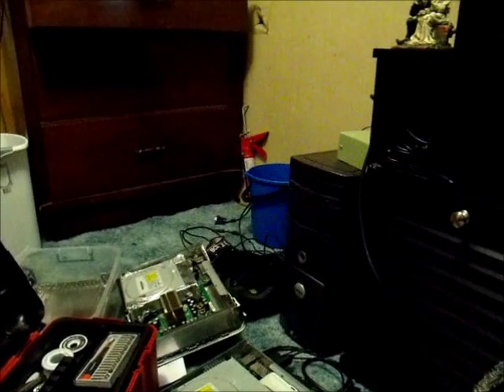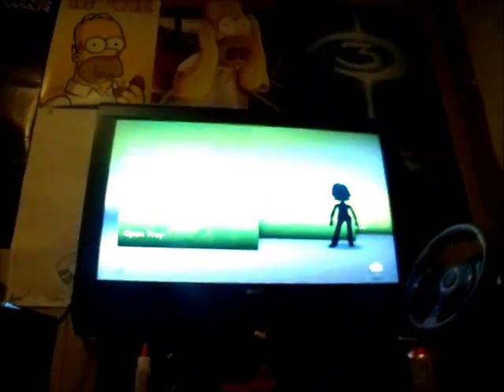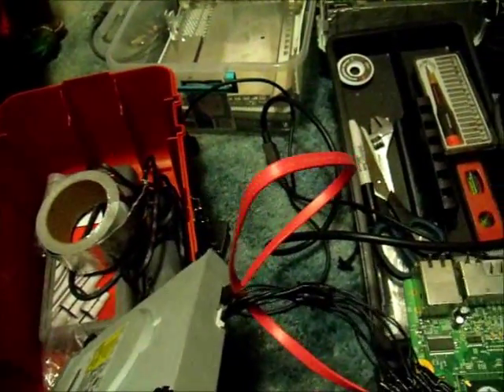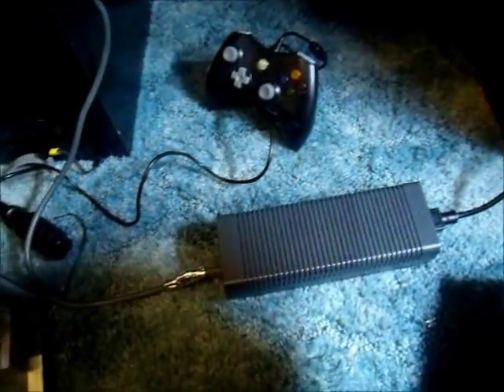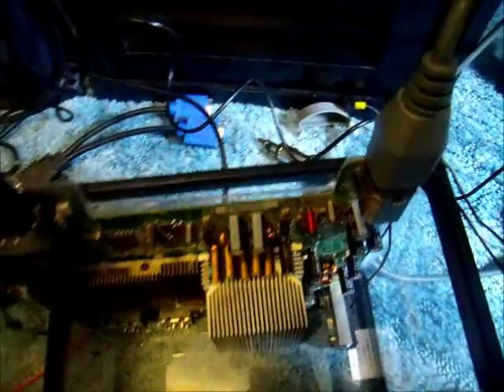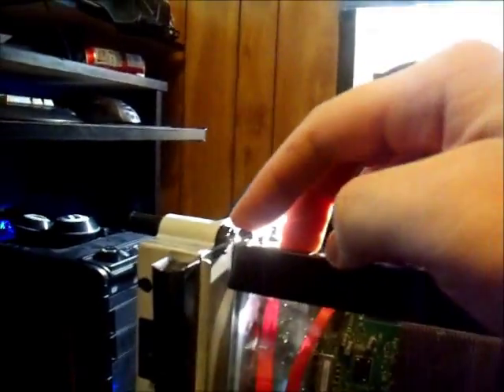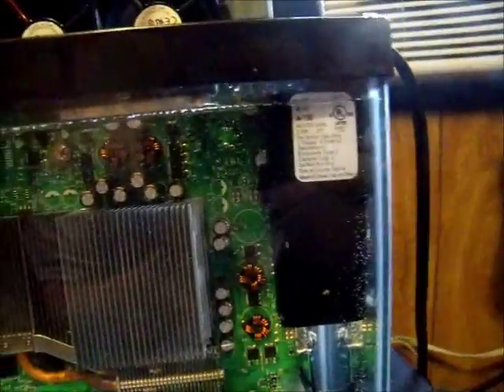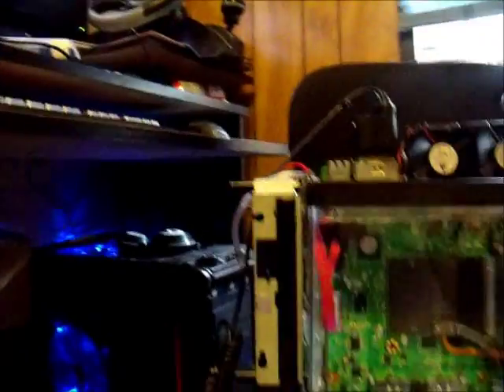Xbox 360 immersion (oil) cooling.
I've decided to call myself Venom Computing, It shall stay this way when I open a shop. At any rate, this is the First part of my 360 modification from a normal run of the mill 360, to a completely submersed 360.

I used an aquarium, wire, acrylic panel, a dremel, and a soldering iron to "complete the mod"